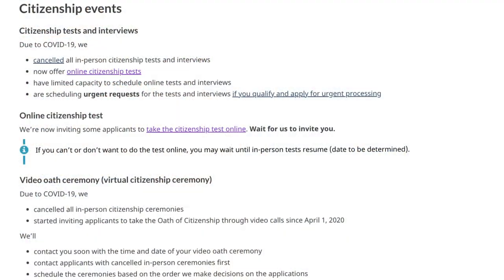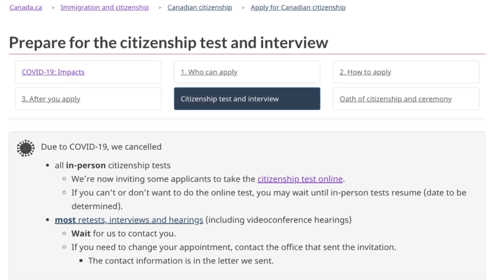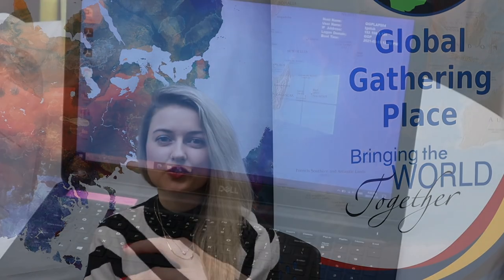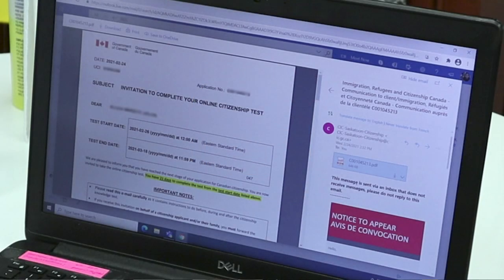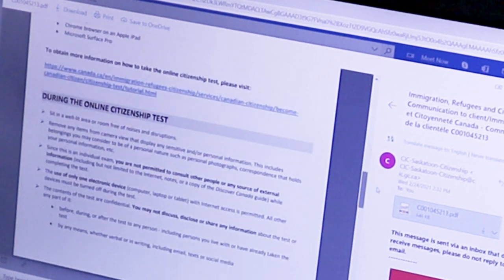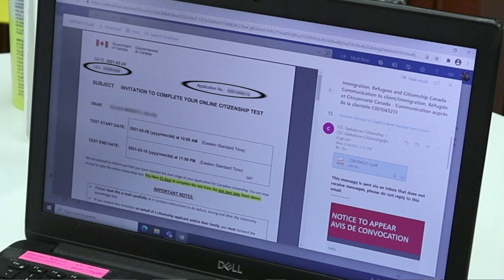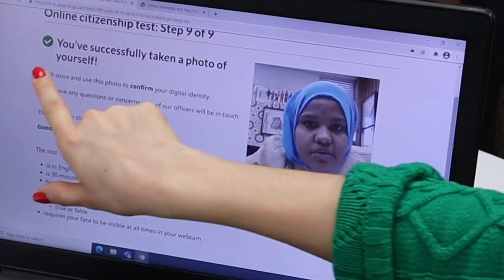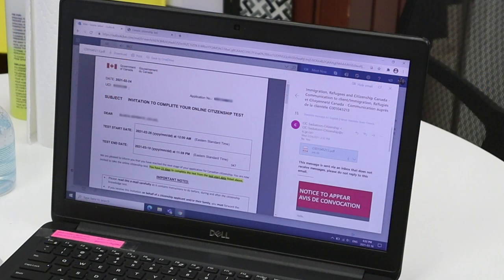GGP: Canadian Citizenship test is going online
As part of the response to the challenges posed by the Covid-19  pandemic, Immigration, Refugees and Citizenship Canada (IRCC) has launched a new platform for online citizenship tests. In this video, Kateryna Bryzh, a Program Facilitator with Global Gathering Place, offers tips to help prepare to take the citizenship test online.